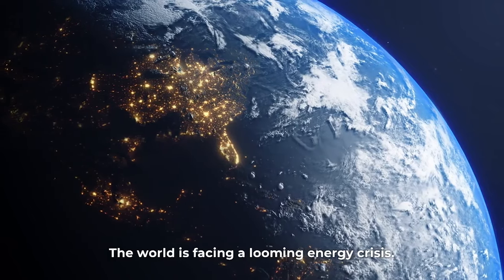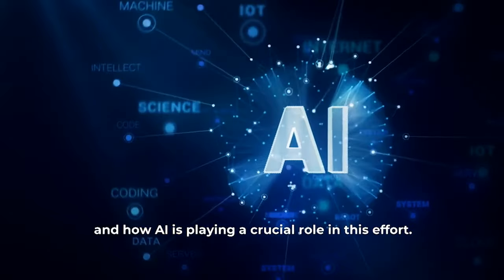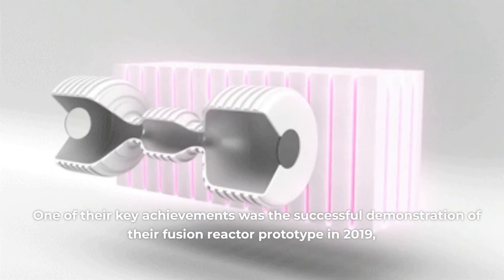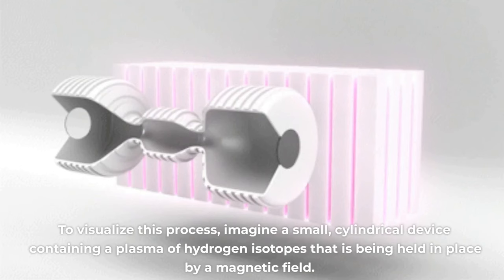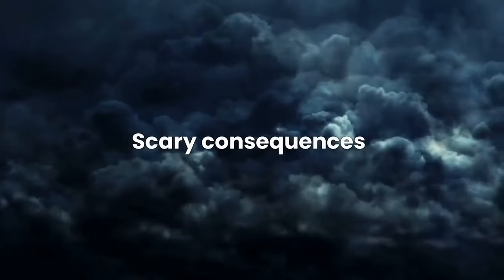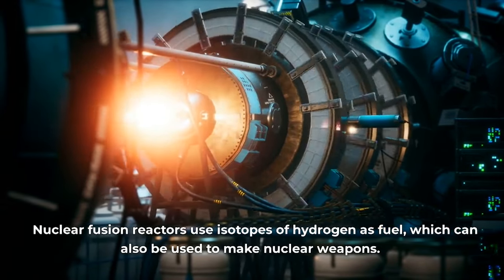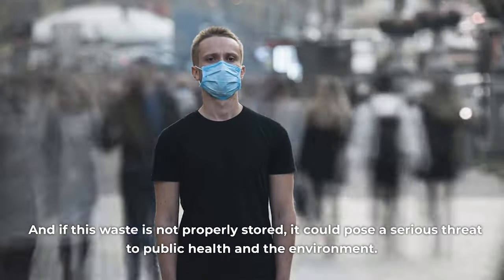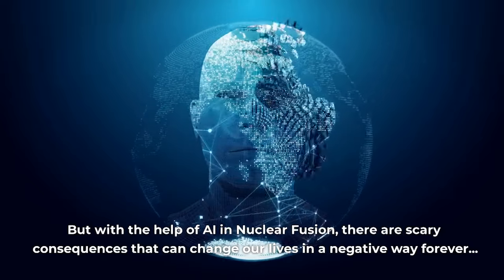Helion Nuclear Fusion: A fast Reality due to AI?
In this video, we'll explore the cutting-edge research being done by Helion Energy to make nuclearfusion a reality, and how AI is playing a crucial role in this effort. We'll also examine some of the potential scary risks and challenges associated with this technology, and how we can work to mitigate them. Join us as we explore the promise and the perils of nuclear fusion and AI.

The world is facing a looming energy crisis. Fossil fuels, our primary source of energy, are running out, and the environmental damage they cause is becoming increasingly apparent. We need a new, clean, and sustainable source of energy to power our lives and our economies. One promising solution is nuclearfusion , a process that releases energy by combining atomic nuclei. They say It's clean, safe, and virtually limitless. But, as with any new technology, there are potential risks and unintended consequences that we must consider.

(True) Scary AI Topics, AI disasters, AI Threats, Artificial Intelligence and other thrilling AI eventsevents

About AI Scary Stories 🕯️
📹Videos about (True) Scary AI Topics, AI disasters, AI Threats, Artificial Intelligence and other thrilling AI eventsevents
✍️ Written, voiced and produced by AI Scary Stories